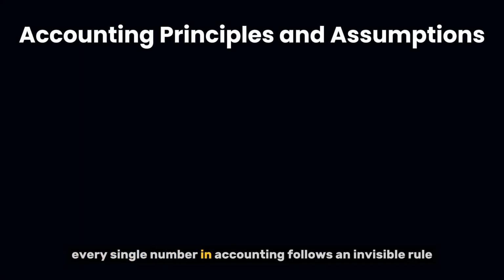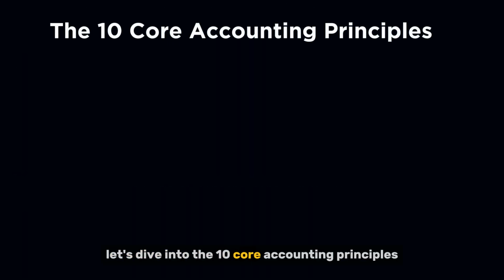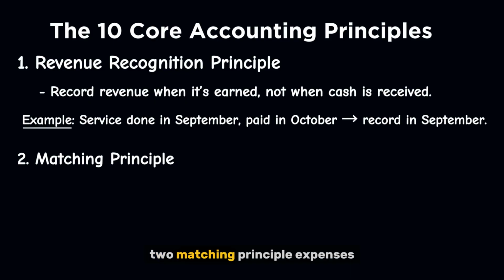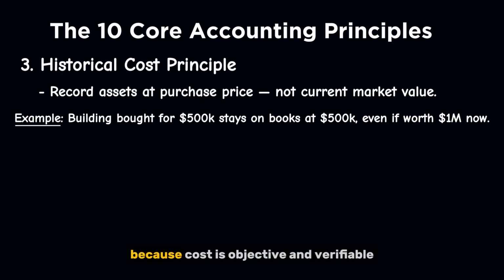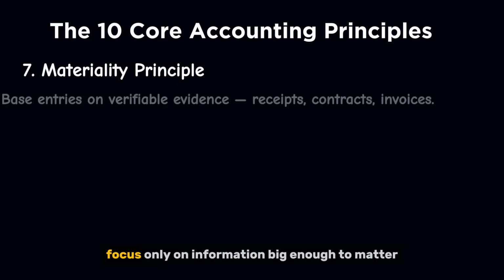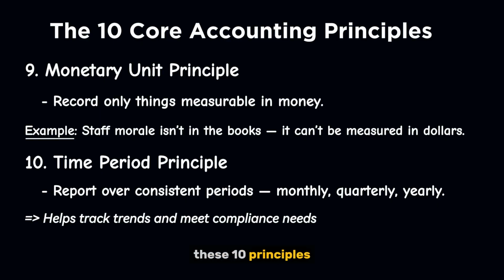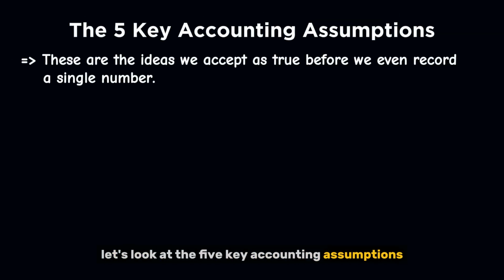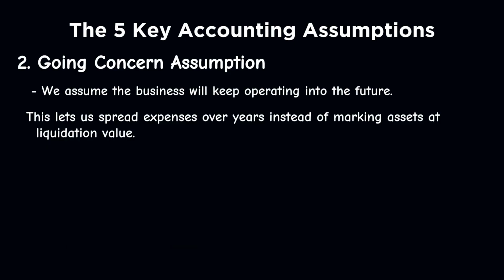Accounting Principles & Assumptions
Understand the core principles of accounting with this easy-to-follow tutorial, where we discuss the going concern concept and the matching principle. Learn why gaap principles are essential for accurate financial reporting and how these accounting principles and concepts affect your business. Grasp financial accounting fundamentals to make informed decisions.

Accounting Principles and Assumptions are the foundation of all financial reporting — whether you’re following GAAP in the U.S. or IFRS internationally.
In this video, we break them down in simple, clear terms — with examples — so you can understand how they work in the real world.

What you’ll learn in this video:
 – Intro: Why accounting needs rules
 – The 10 Core Accounting Principles (with examples)
 – The 5 Key Accounting Assumptions
– Why These Rules Matter in Real Life
 – Common Mistakes Students Make
 – How They Show Up in the Real World
 – Recap & Next Steps

You’ll discover:
✅ The difference between accounting principles and assumptions
✅ How GAAP & IFRS apply worldwide
✅ Examples of each principle and assumption in action
✅ Common student mistakes (and how to avoid them)
✅ Why these rules make financial reports trustworthy

Whether you’re an accounting student, small business owner, or aspiring CPA, this video will give you a clear, practical understanding of the rules that keep accounting consistent, reliable, and audit-ready.

accounting principles and assumptions explained
accounting basics GAAP IFRS
10 core accounting principles
5 accounting assumptions
difference between principles and assumptions
GAAP vs IFRS accounting rules
accounting concepts for beginners
financial reporting basics
learn accounting online
what are accounting principles
examples of accounting assumptions
intro to accounting standards
accounting fundamentals lecture
rules of accounting explained
common mistakes in accounting principles